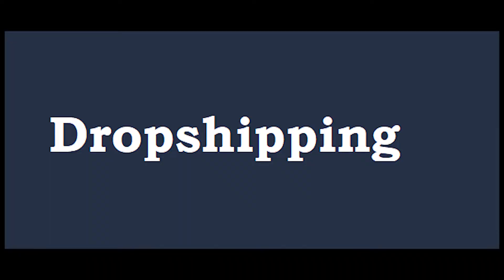Dropshipping for beginners. (Explaining Dropshipping.)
The objective of this video is to help those understand what dropshipping is and how it works. It will give you a better idea if you should try it out or not.
Dropshipping is one of the newest ways that people are making money globally as it allows you not to hold any inventory.
Shopify and Dropstore are the main two examples focused on in this video as they are most relevant to the country that I live in, taking this into consideration there are many other dropshipping sites you are able to use.
In this video I talk about how much it will cost you to start dropshipping on the two different sites.
Making money and making money as a student is what a lot of you are wanting to do, I hope this video about dropshipping gives you a better insight into this.
Marketing is the largest aspect you need to focus on when dropshipping as the rest is automated for you.
Finding products to sell is very easy as it Shopify and Dropstore have extremely large catalogs of what products they have for you to dropship.